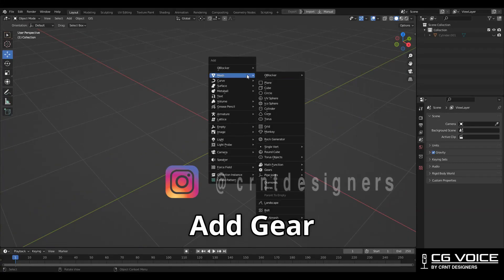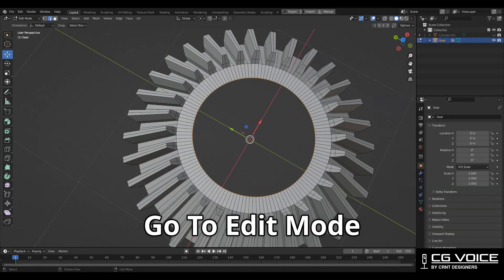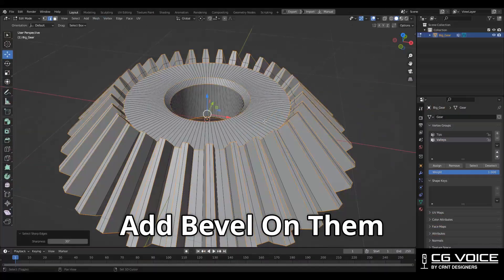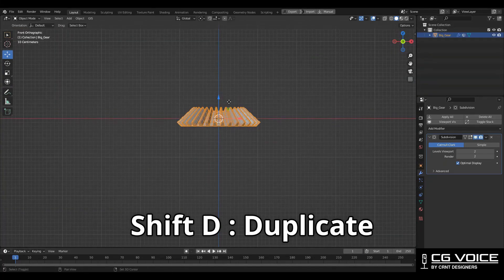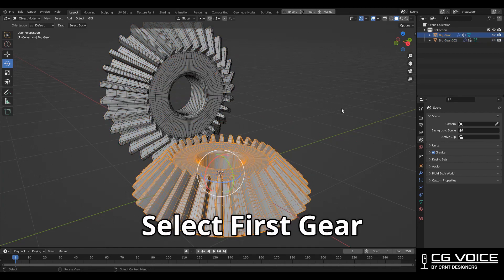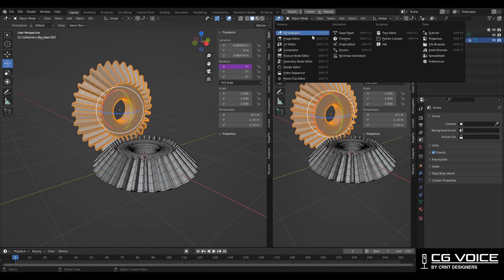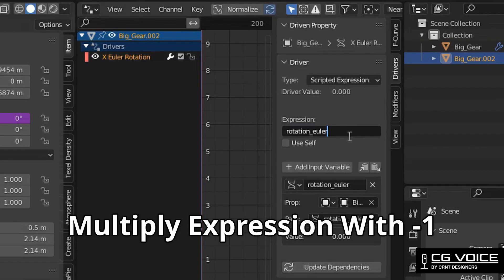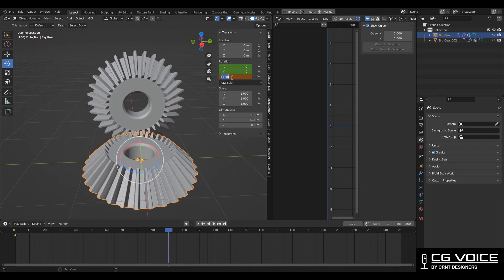How To Animate Gears With Drivers In Blender _ Blender Tutorial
In this blender tutorial I have explained how to get continuous animation cycle in blender. I hope you will like this blender animation tutorial.

how to get continuous animation cycle in blender
blender drivers
blender animation cycle
animation loop in blender
blender gear animation with drivers
blender gear animation
how to animate in blender
blender animation tutorial
blender animation